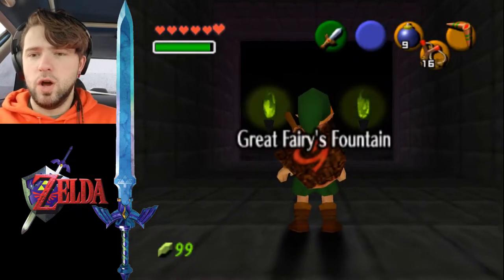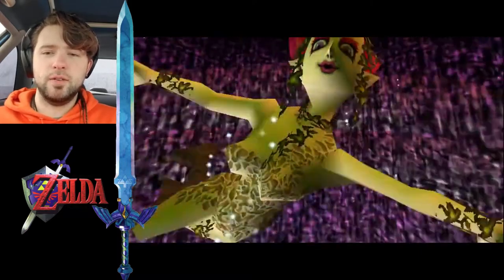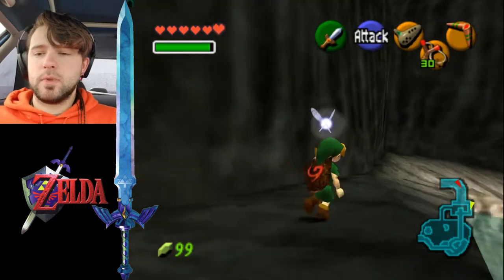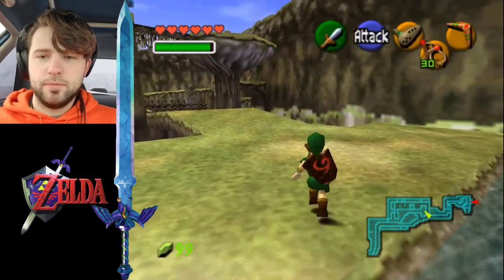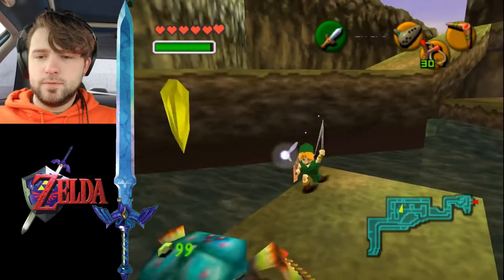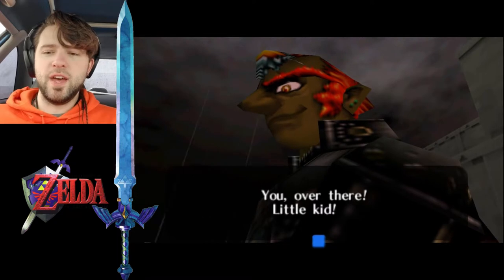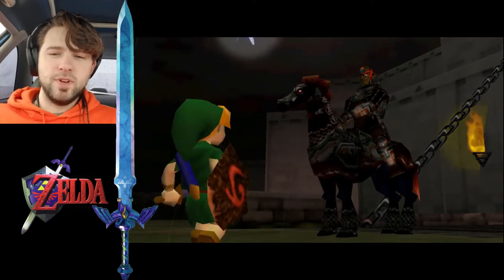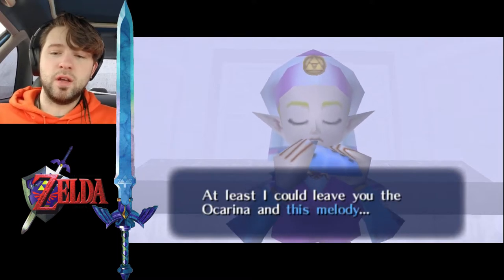The Legend of Zelda Ocarina of Time pt.23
So we've just finished helping the Zora and now its time to head back to the castle to see what must be done. Now  we have the third and final stone!! What adventures await us!? Join me and lets play the Legend of Zelda Ocarina of Time!

I'll bet this is the best crappy channel you have seen all DAY AM I RIGHT!! lol Well I hope you got some ROFL out of this! If you did make sure to let me know down in the comment section below!
If your into the social scene be sure to check out all of my stupid social crap!! (links down below) I mostly use Facebook and Instagram but I also have a Pateron if you would like to give me your money!!